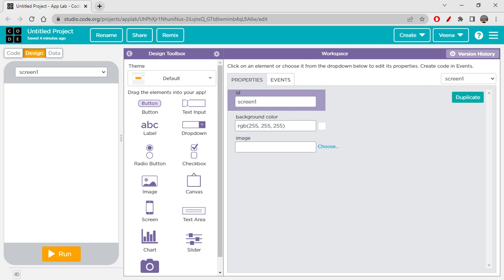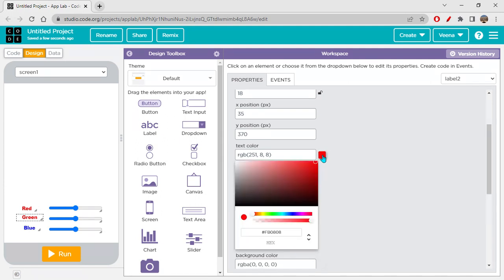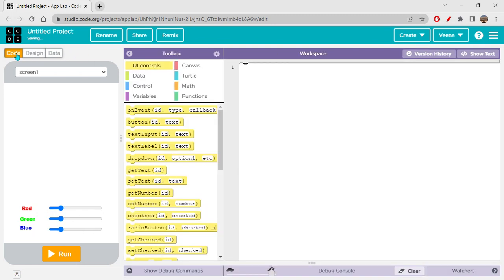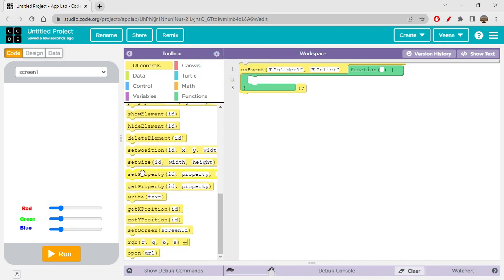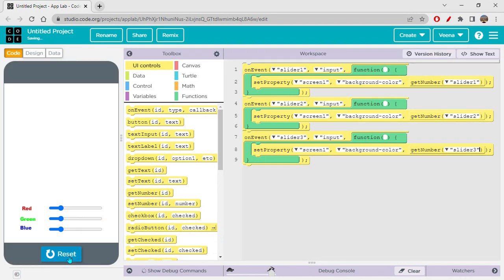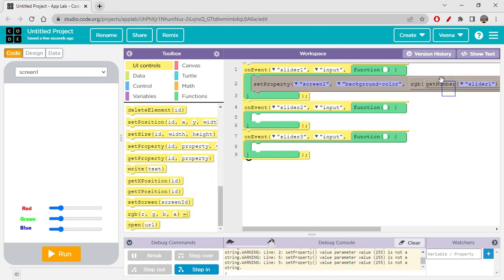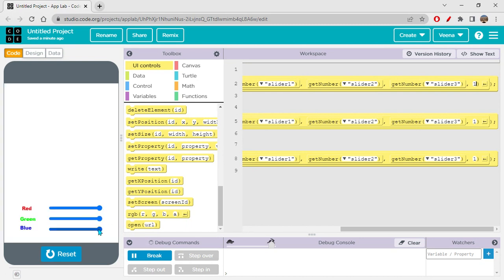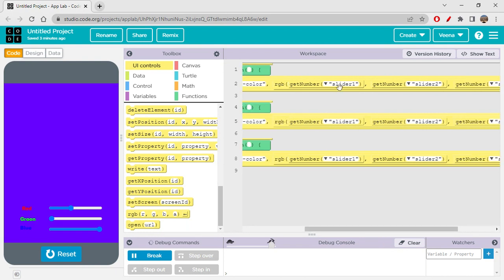RGB colors explained on Applab of code.org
Hi folx,
You will be learning about creating an app in applab. We are creating a RGB colors app to help you understand rgb color system and opacity. Enjoy learning and Happy Coding!

CodeStudio link of RGB colors app shown in the video:
please click on the link, then click on view code button on top right corner and remix the project to start using the app and to customize it according to your wish.